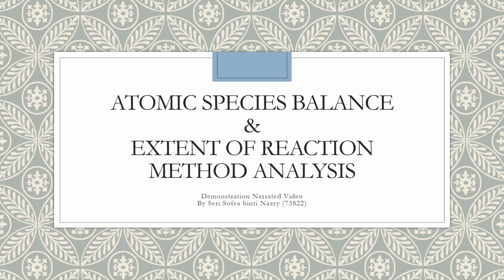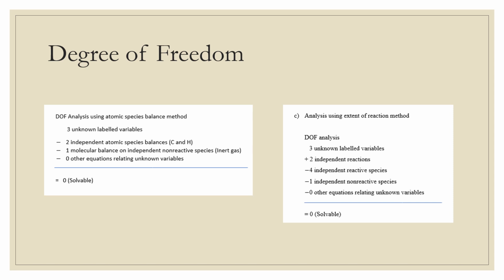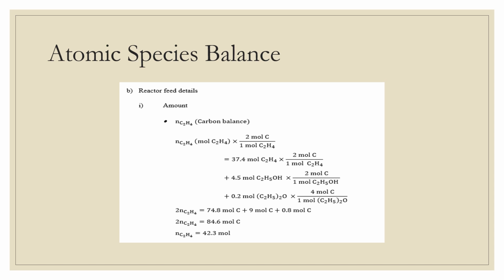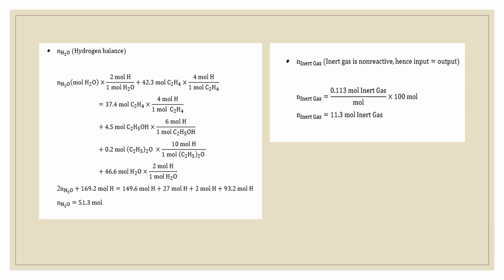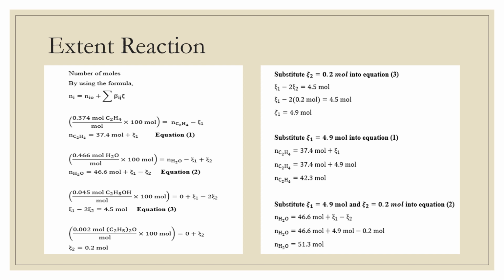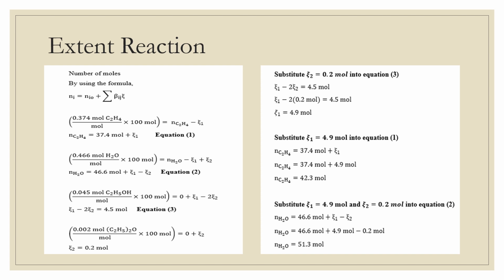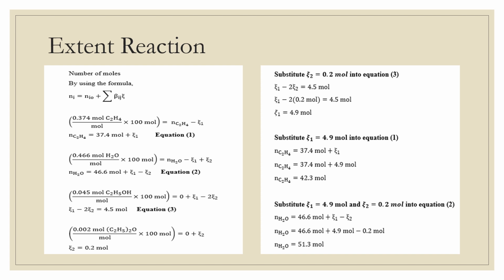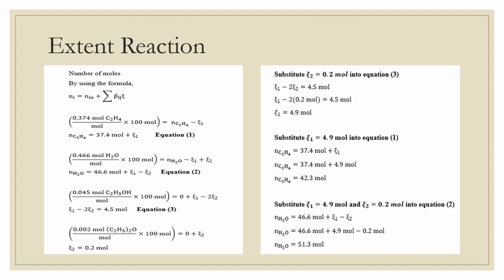Narrated Video 73822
The use of Atomic Species Balance and the Extent of Reaction Method